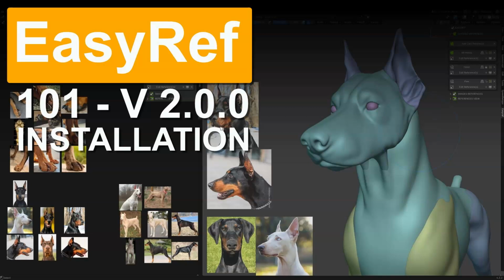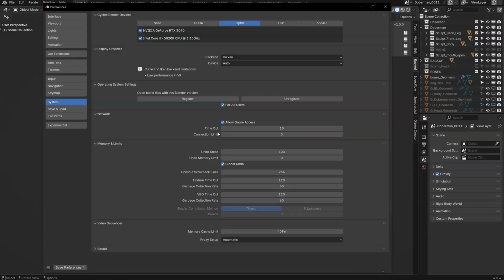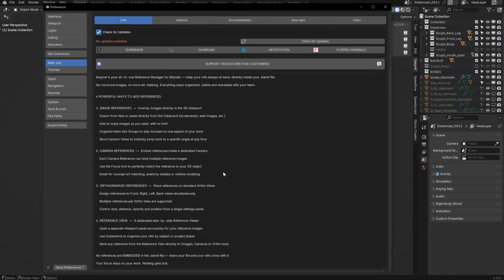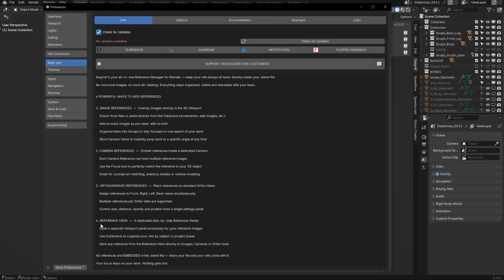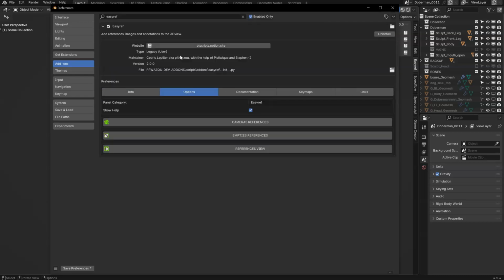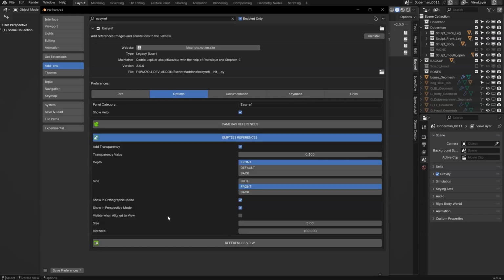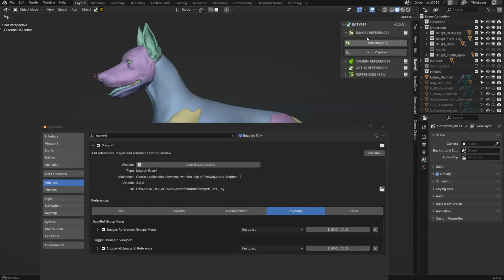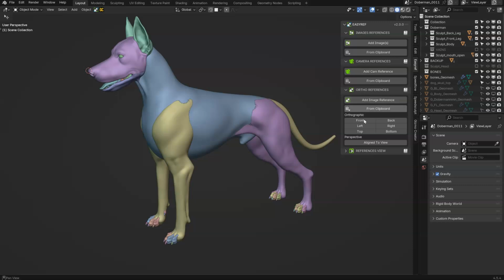Easyref Documentation V2.0.0 - Installation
Documentation video for the new version of my Easyref Add-on for Blender 5+